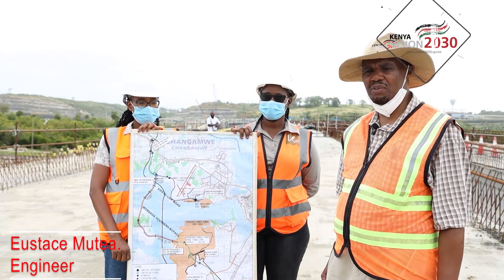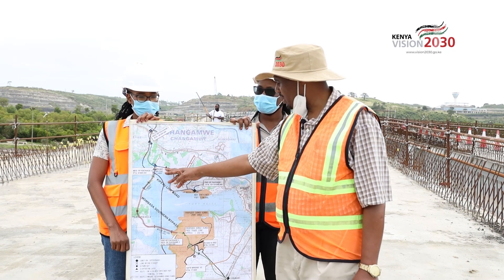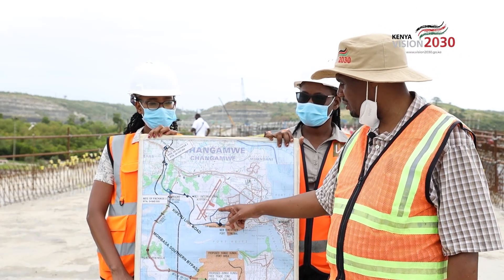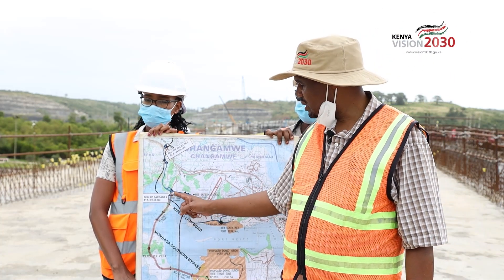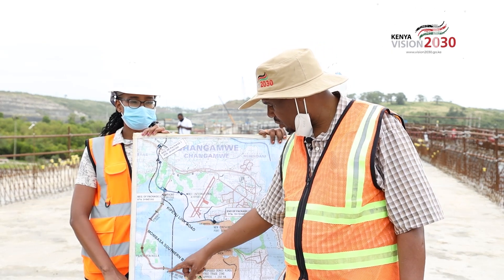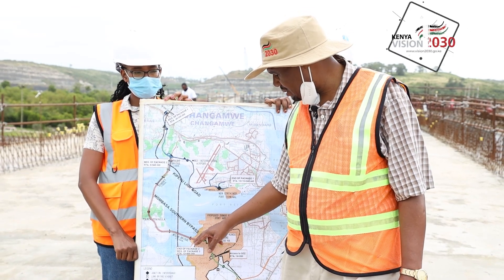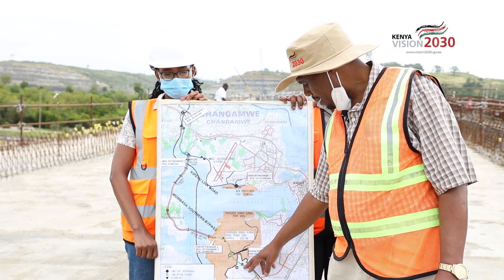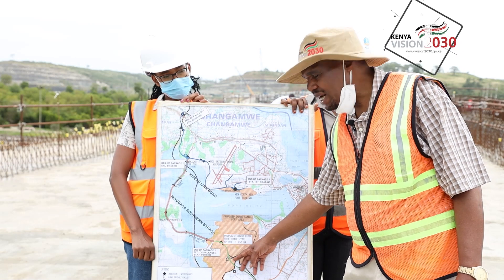The Dongo Kundu Bypass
Engineer Mutea  takes us through the Mombasa Area Port Development Project. The project is broken down into three. The first Package was completed a while ago, started in Miriti, through Mwache and ends at the new Kipevu Container terminal. The second Package starts at Mwache and crosses over the Mwache Creek to Tsunza peninsula and ends at the end of the Mutesa Bridge. The third package starts at the Mutesa Bridge, goes through the Dongo Kundu Special Economic Zone and  ends at Kibundani.